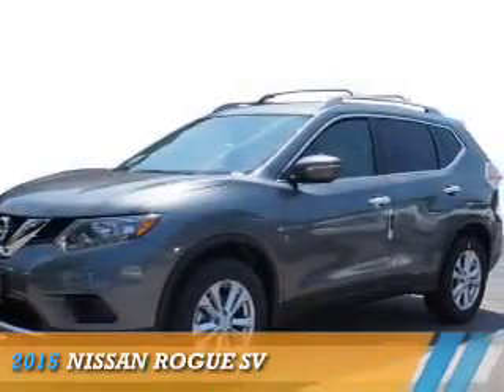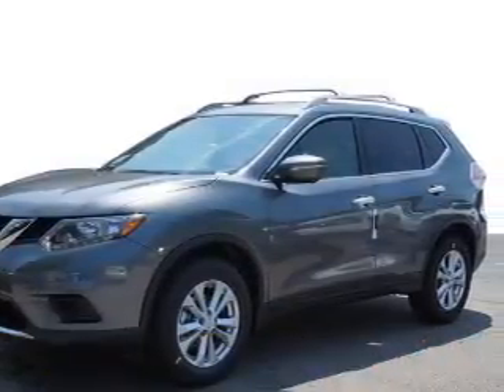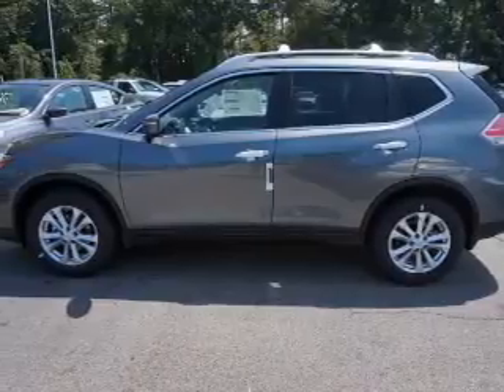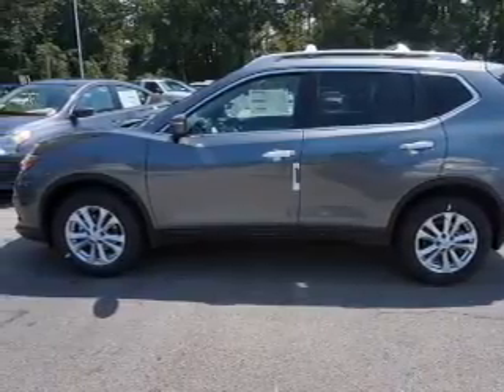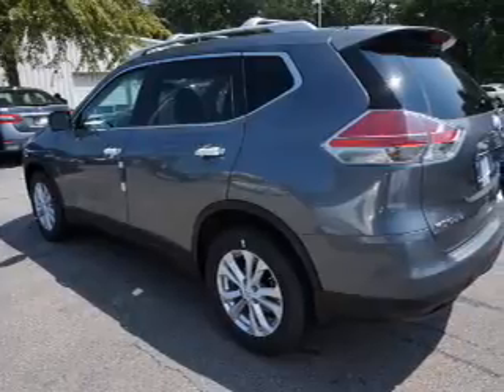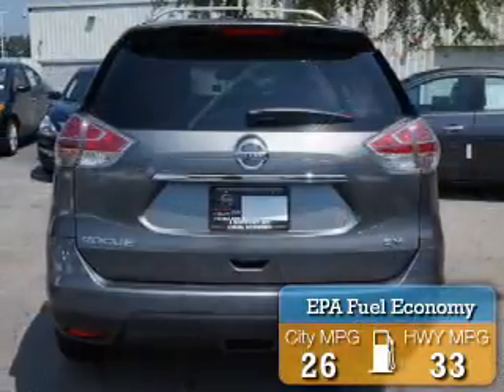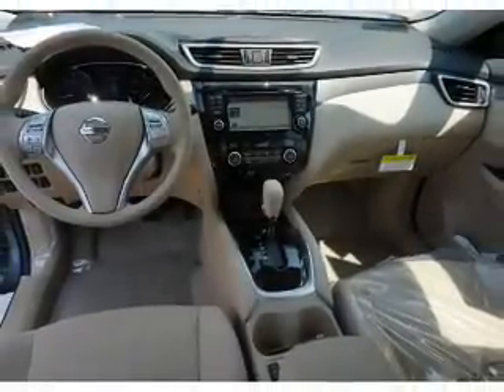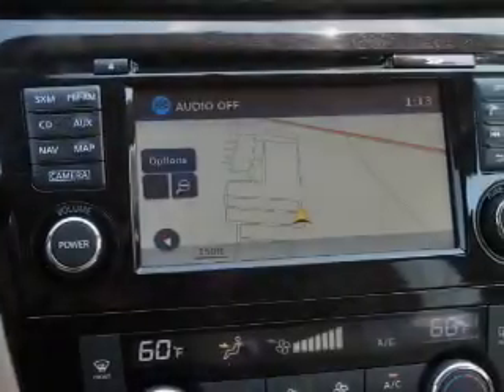2015 Nissan Rogue C914419 - Union City GA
Year: 2015
Make: Nissan
Model: Rogue
Trim: SV
Engine: 2.5 liter 4 cylinder FWD
Transmission: CVT
Color: Gray
Mileage: 7
Address:
4080 Jonesboro RoadUnion City, GA 30291
VIN:5N1AT2MT5FC914419